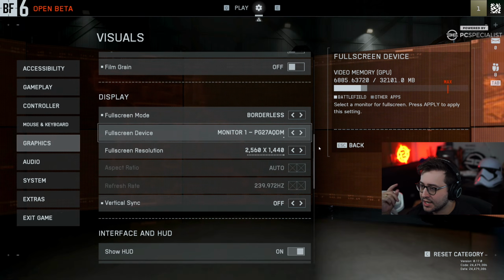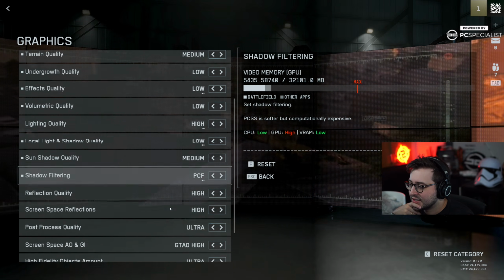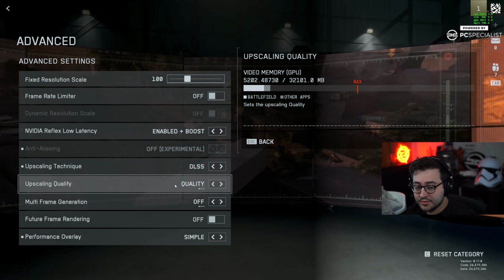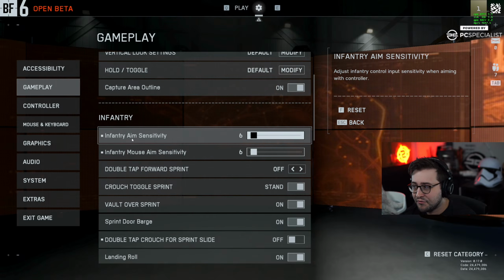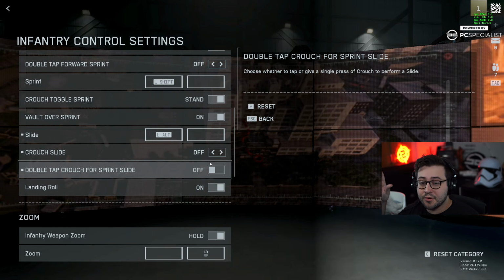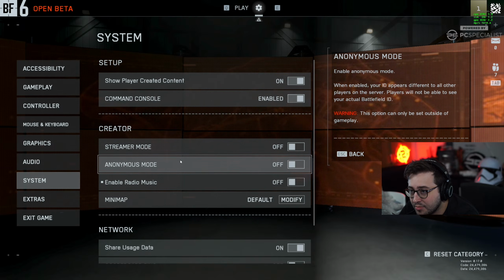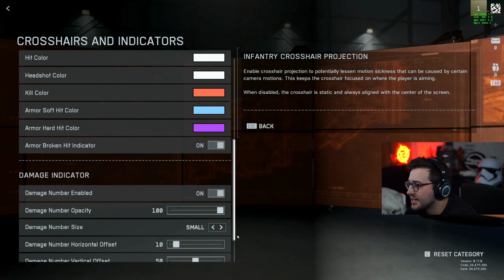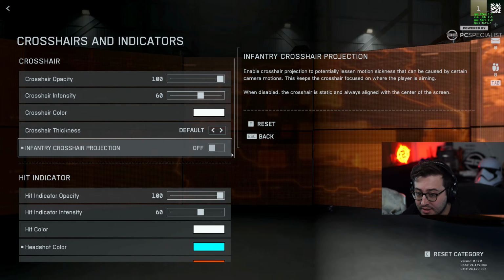Battlefield 6 SETTINGS GUIDE!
Battlefield 6 Multiplayer Gameplay is HERE! Reviewing my gameplay from the BF6 Reveal event last week.

Want a MAX Performance gaming PC?